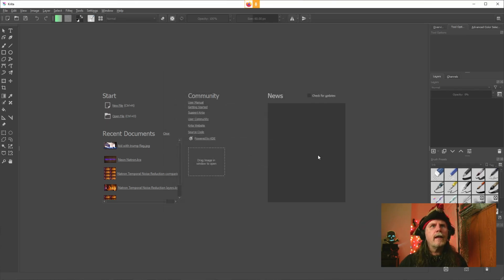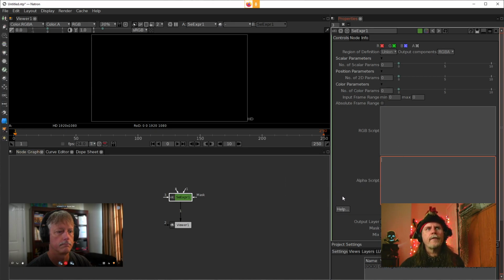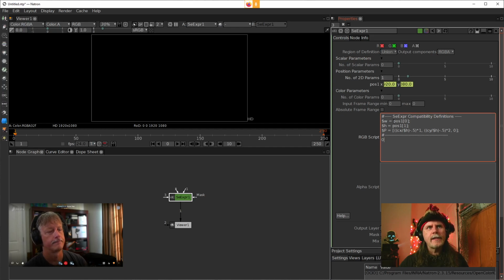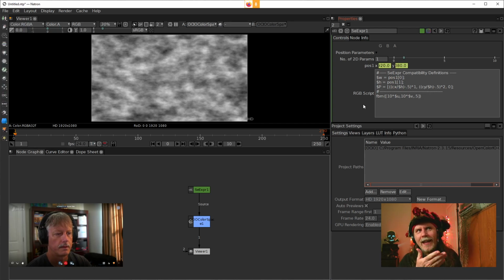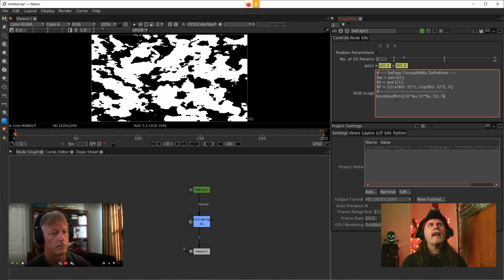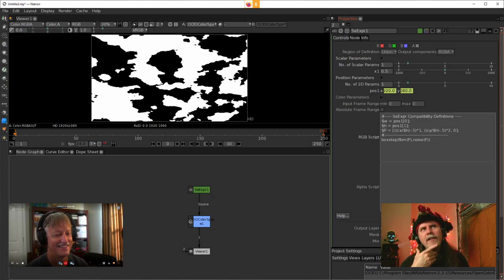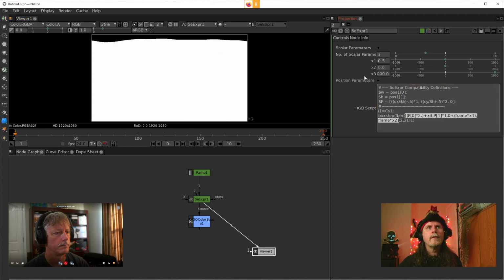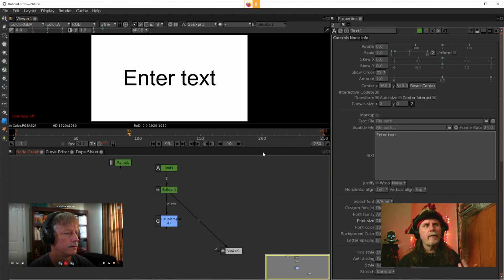VFX with Natron - E0051 - SeExpr Editors: an open discussion.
In this episode Thomas Morley and I talk a bit about the pros and cons of our favorite SeExpr Editors, looking at Krita's new editor, and a few "new to us" functions.

The "Disney" SeExpr Editor with code completion (Native to Windows, but works in WINE on Linux and Mac):

Live stream from October 12, 2020

With:
Pirate Bill & Thomas Morley - FOSS365